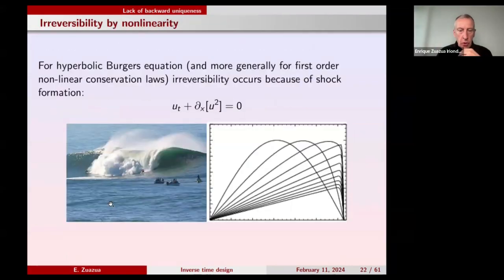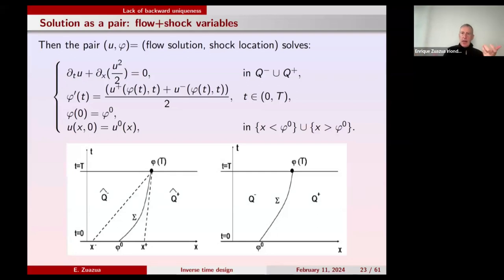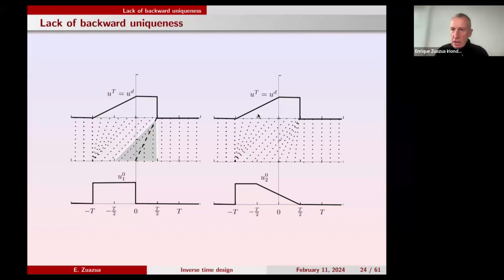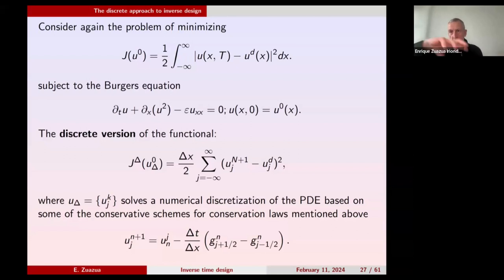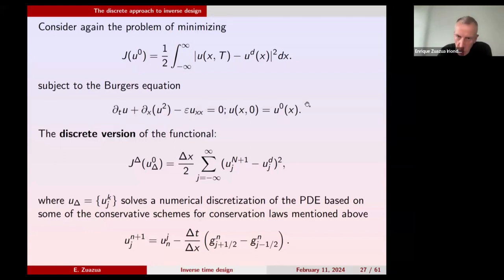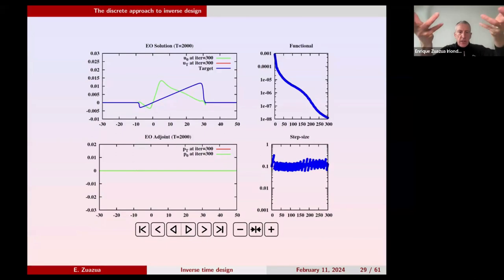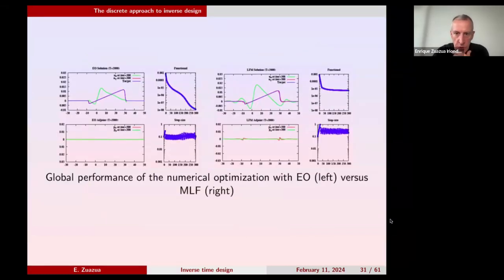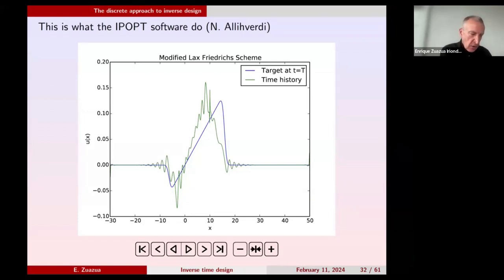Inverse design for conservation laws and Hamilton-Jacobi equations(lecture 2) by Enrique Zuazua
PROGRAM

RECENT ADVANCES ON CONTROL THEORY OF PDE SYSTEMS

ORGANIZERS: Shirshendu Chowdhury (IISER Kolkata, India), Debayan Maity (TIFR CAM, India) and Debanjana Mitra (IIT Bombay, India)

Control theory for partial differential equations (PDEs) deals with the use of inputs to influence the behavior of a system governed by PDEs, to achieve a desired goal. This program is focused on recent outstanding developments on controllability and stabilizability of parabolic, hyperbolic and dispersive PDEs. These PDEs appear naturally as mathematical models in numerous applications in physics, engineering, biology, and medicine.

Depending on the type of PDEs, the control aspects of PDEs and the techniques used to study them change significantly. To address this point, there will be a dedicated lecture series (mini courses) on (i) Control of parabolic PDEs, (ii) Control of hyperbolic PDEs, (iii) Control of dispersive PDEs, (iv) Feedback stabilization of PDEs, by experts, who have made exceptional contributions. Most of the talks will have an expository flavor in order to introduce the respective topic to a heterogeneous audience followed by few research talks. Each mini course will introduce new methods, for example, characterization of reachable space, Carleman estimates , Flatness approach, Microlocal analysis, Lie brackets, Power series expansion etc, to attack the related control problems . Moreover, some future research directions will be indicated in each lecture series. This program will be an excellent opportunity for young researchers to learn recent progress, appreciate new perspectives and learn about interesting open problems in these areas from renowned mathematicians..